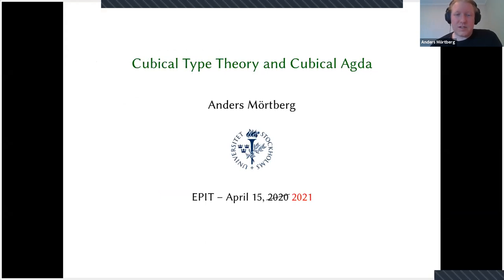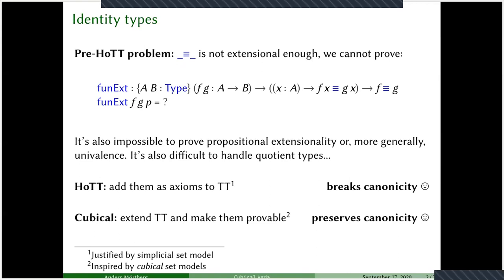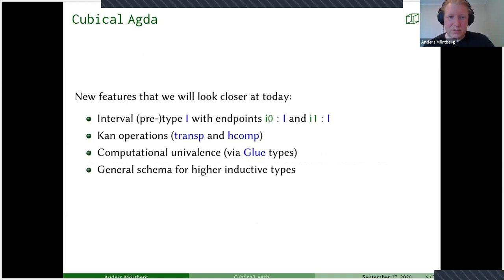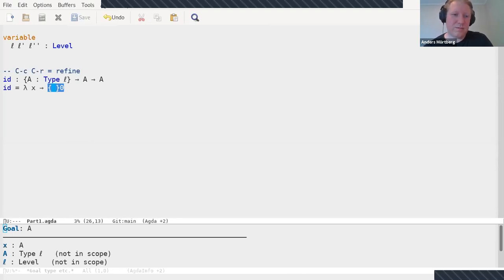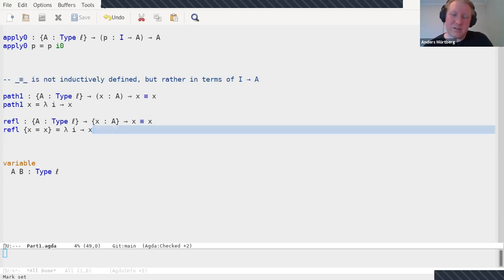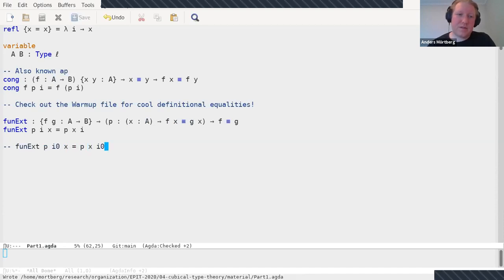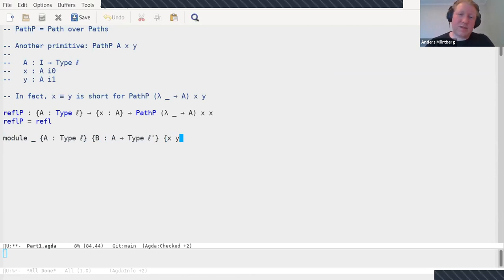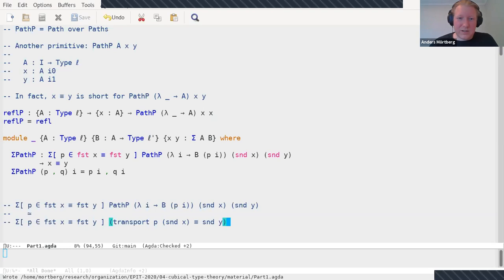EPIT Spring School on HoTT: Anders Mortberg Part 1 (Cubical Agda, The interval and path types)